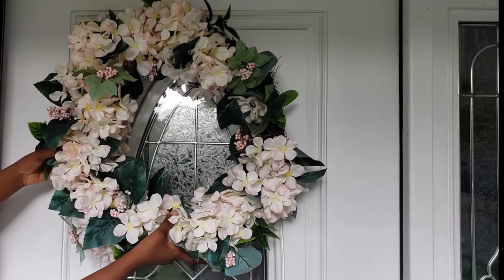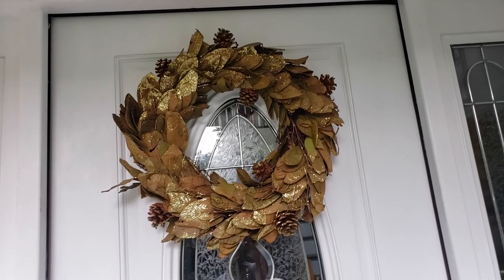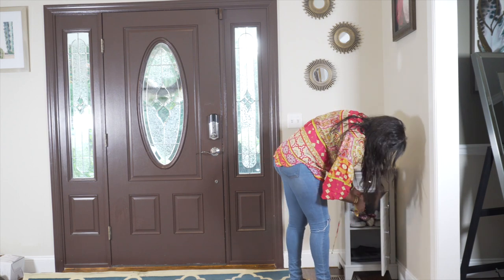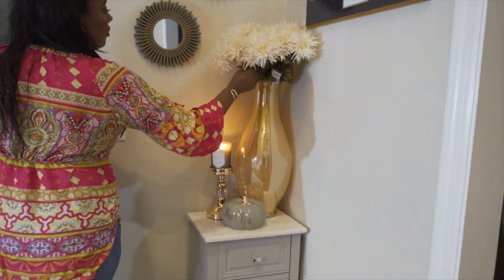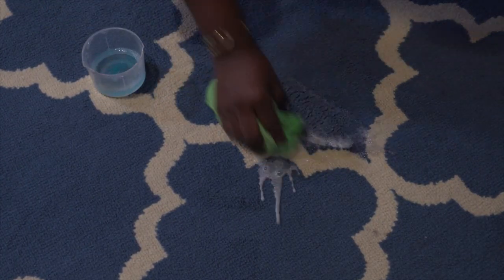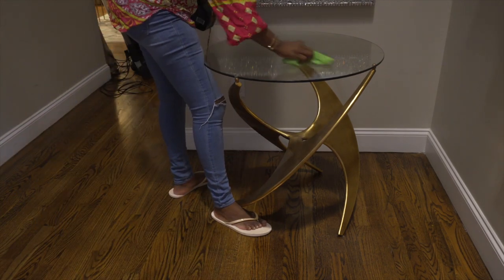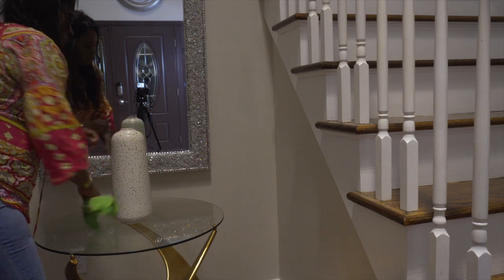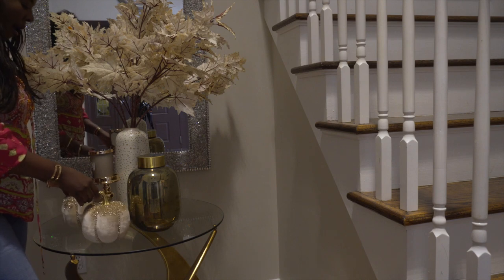FALL CLEAN AND DECORATE WITH ME 2020 || GLAM FALL DECOR IDEAS 🍂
Hey Glam Squad,

In this video we are decorating and cleaning our entry way! I kept it very simple but budget friendly and glam.  I hope you will enjoy the video.

VIDIQ: YouTube Channel SEO and Analytics. It allows you to get your channel ranking for the most views

Items featured on the video
Candle holder
GLASS CLEANER
MICROFIBER CLOTH
Vacuum Cleaner

Shop my everyday  dining room on:

Bar cart similar on the video
Curtains: Curtains
Mirror Switch covers
Clear plates
Gold Glases
Green Charger
Banana three
Switch cover double rocker
Mirror outlet cover
Perfect Glass Cleaner
Salad Server
Cake Server Set
Savafieh Rug
Wine Decanter

Home Depot:
Crystal shades

Crystal Finials
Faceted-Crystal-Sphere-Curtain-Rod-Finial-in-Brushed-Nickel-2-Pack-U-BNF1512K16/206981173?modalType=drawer